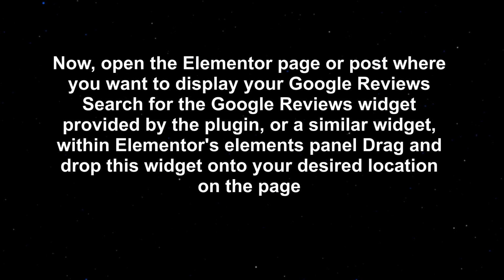How to Put Google Reviews on Wordpress Elemetor - KevinHowTo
How to Put Google Reviews on Wordpress Elemetor details methods for displaying Google Reviews on your WordPress website using the Elementor page builder, showcasing how to use plugins or embedded code to feature customer testimonials, improving your site's social proof and encouraging conversions.

00:00 Intro
00:05 Accessing WordPress Plugins
00:13 Searching for Google Reviews Plugins
00:20 Installing and Activating the Plugin
00:25 Connecting to Google My Business
00:34 Adding the Google Reviews Widget to Elementor
00:41 Customizing the Review Display
00:49 Google Reviews Live on Your Website